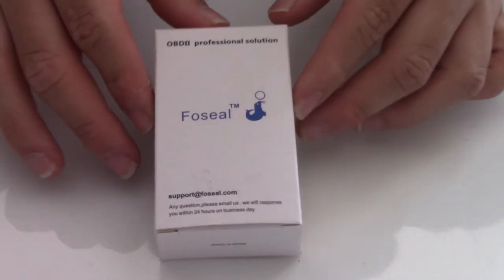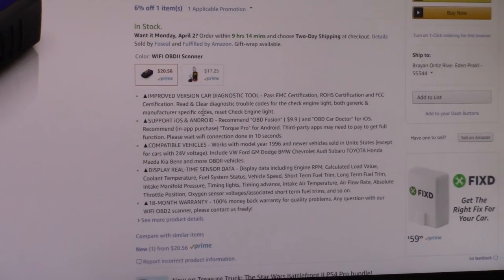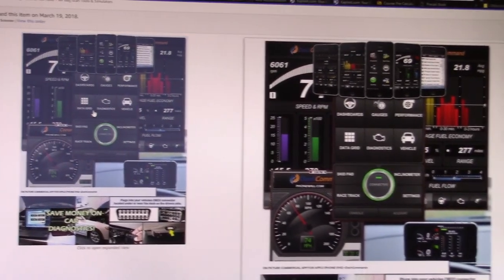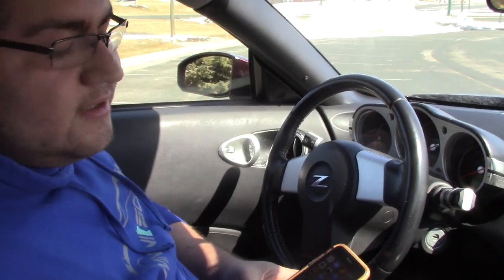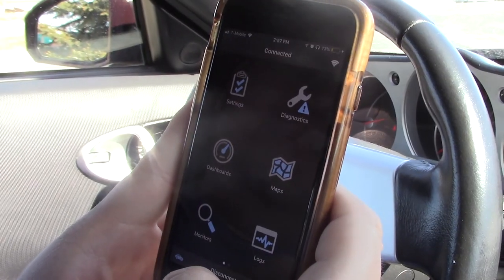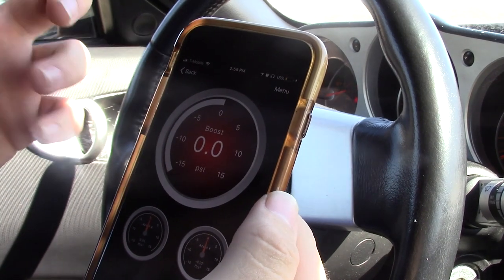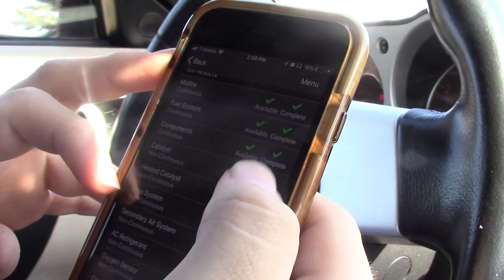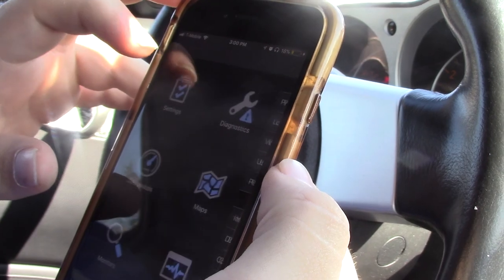Unboxing/Review of Foseal OBD2 Reader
Hey guys, today we are bringing you a review of the Foseal OBD2 reader. If you would like to purchase this product, please use our link below as it does help us out!